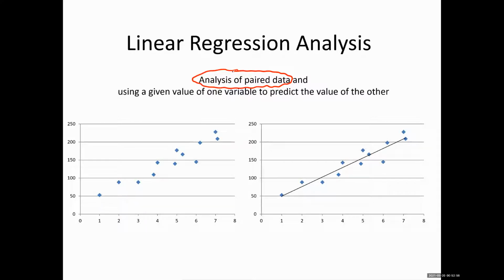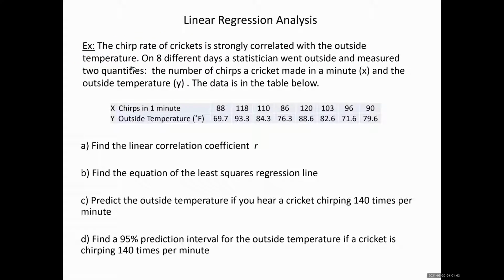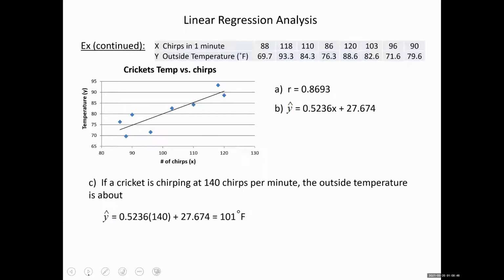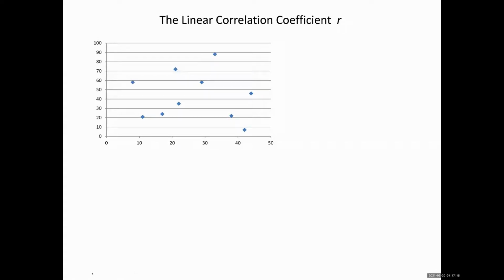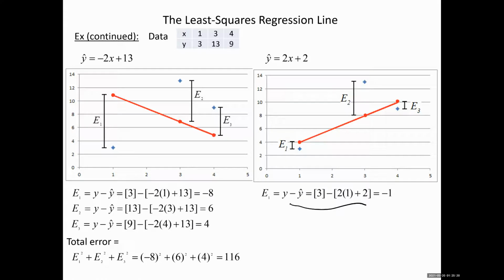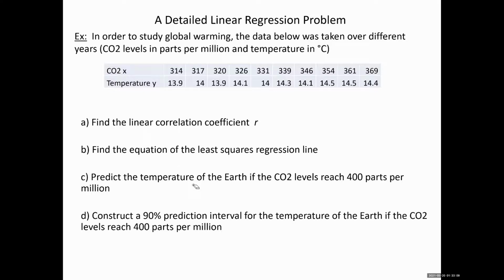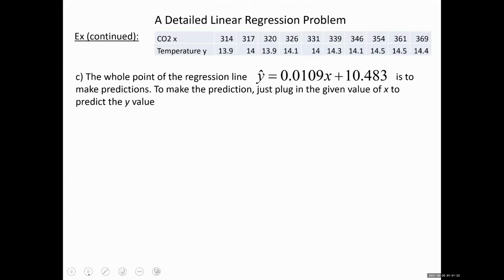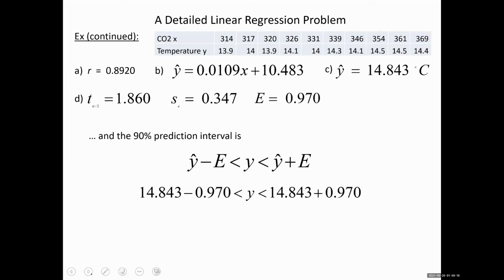Statistics Lecture 24: Linear Regression Analysis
1) What linear regression analysis is
2) How to calculate the linear correlation coefficient r and what it means
3) How to find the equation of the least-squares regression line and use it to make a prediction
4) How to construct a prediction interval